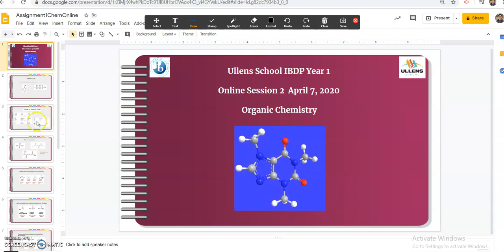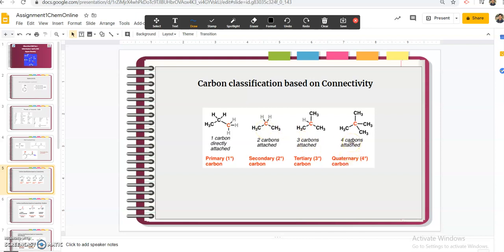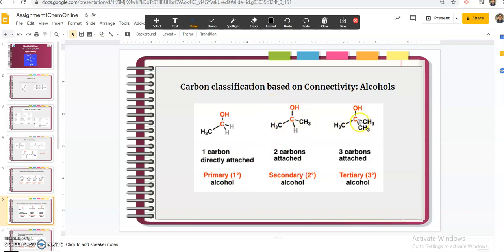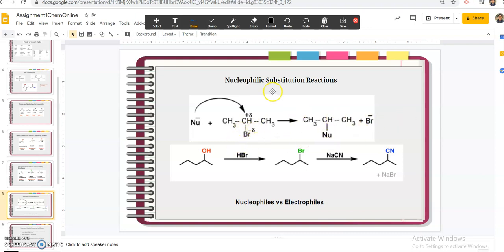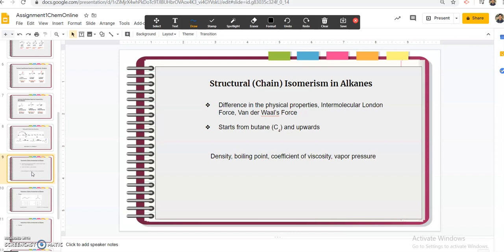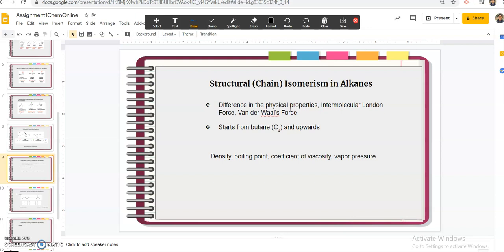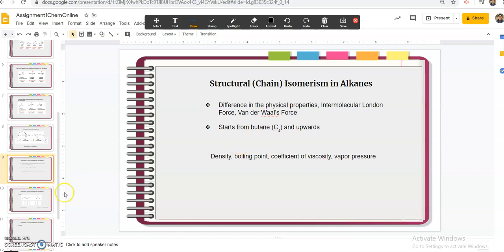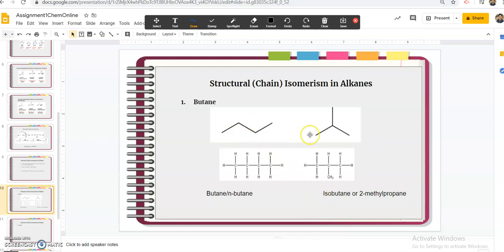Structural Isomers in Alkane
Short video on structural isomers of alkane